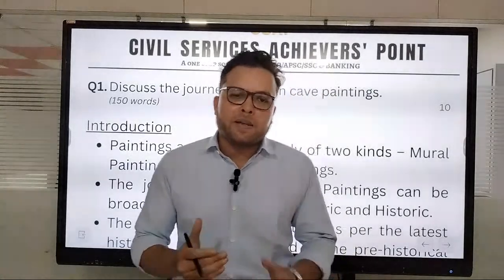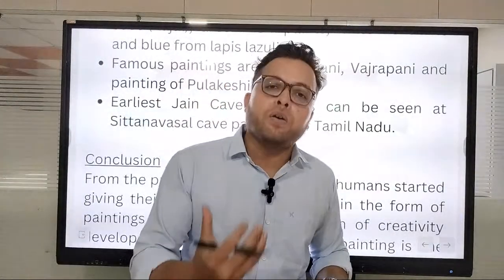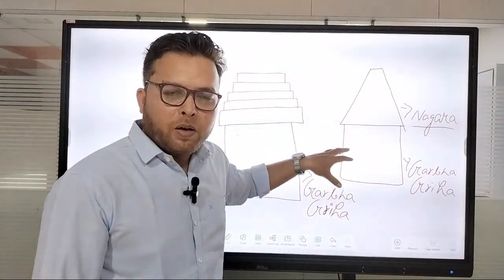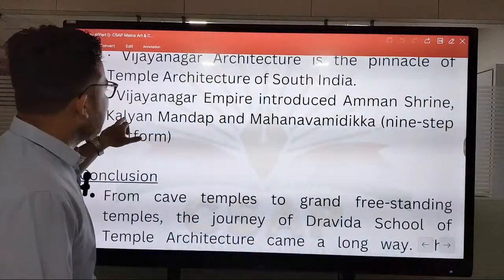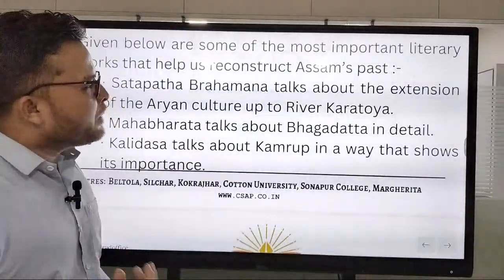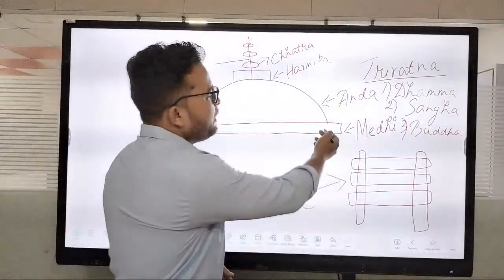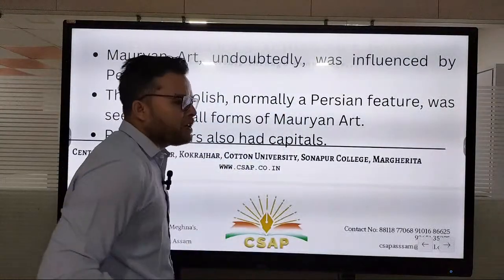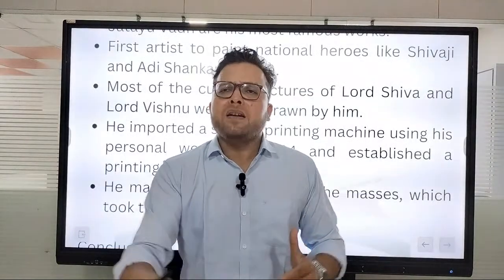Art & Culture - Day 4 (Part I) - FREE LIVE APSC MAINS Test Discussion | CSAP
CSAP launches INTENSIVE APSC CCE 2022 MAINS BOOSTER TEST SERIES
Total 25 GS Tests
Available both in Online and Offline Mode
Day 4(Part I) - Art & Culture

To get our Test Series Schedule and LIVE Test Discussion Schedule visit csap.co.in

Highlights of the Programme:
- 5 GS Full-Length Tests
-3 Sectional Tests for each GS Paper
-5 Essay Tests
- Live Test Discussion Sessions
- Personalized feedback for every test